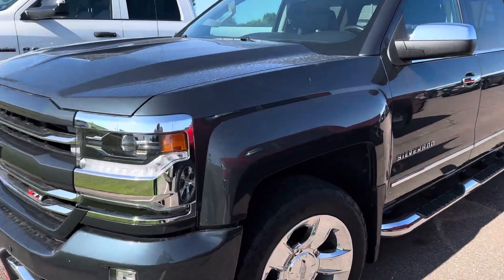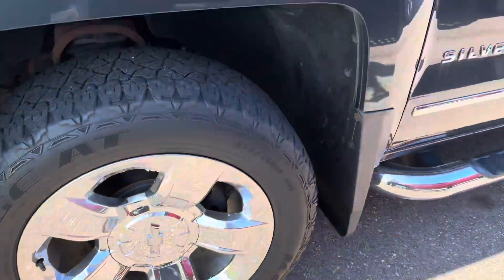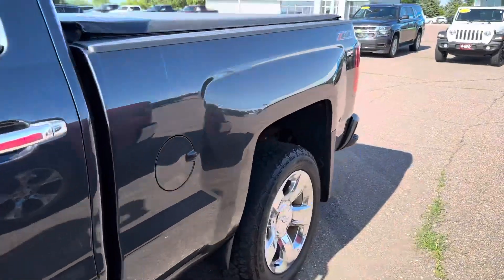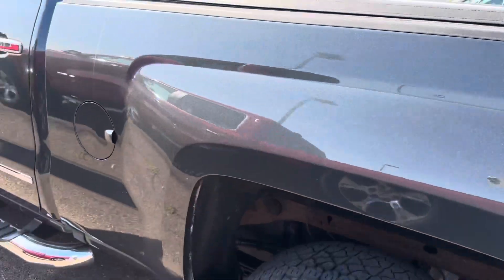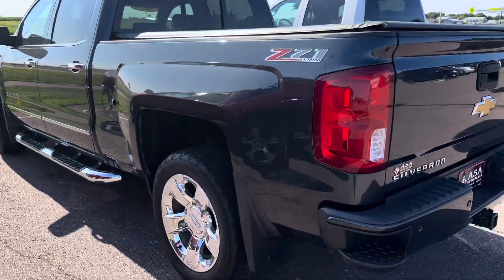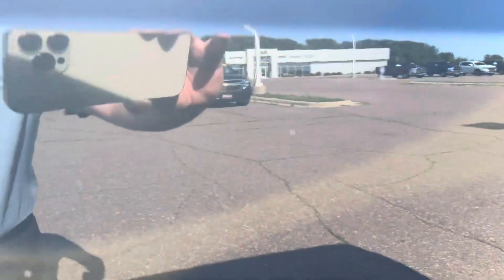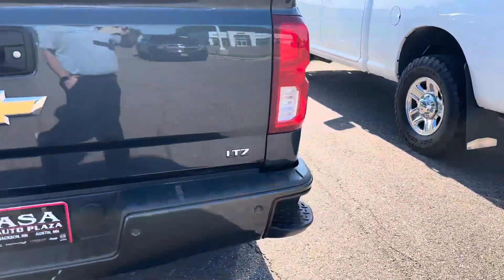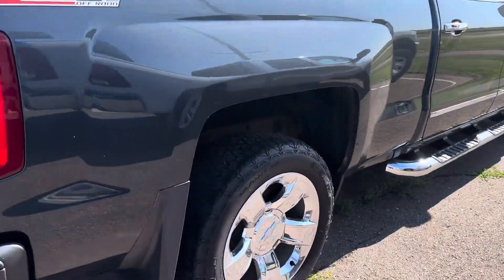2017 Silverado at asa auto plaza